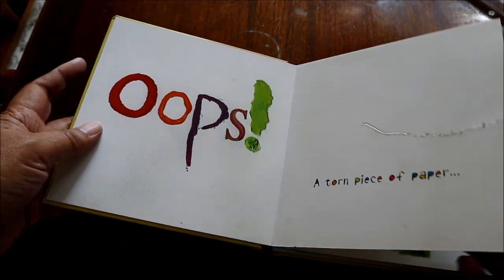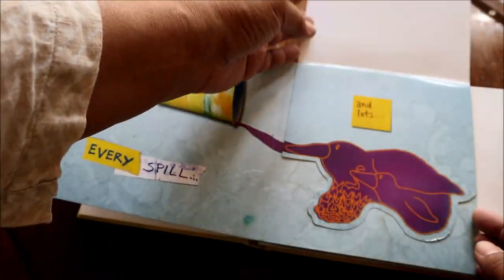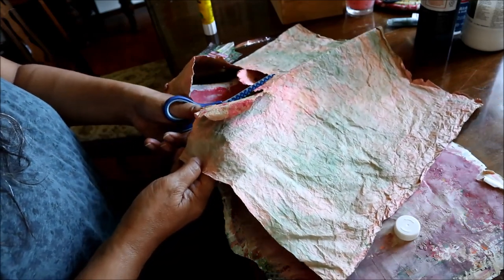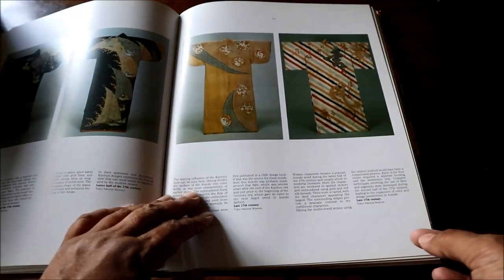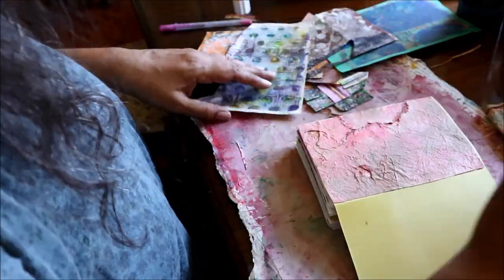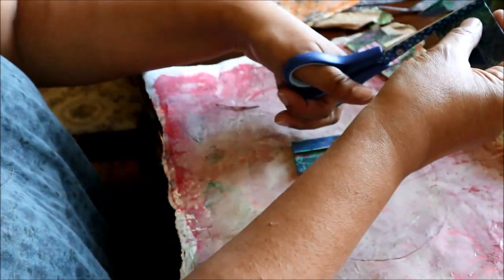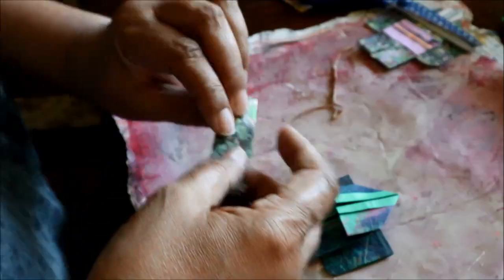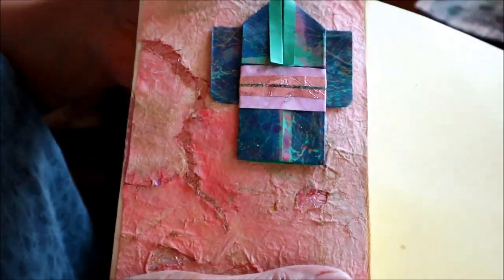Making a kimono inspired art journal page using torn and bent paper | on my arty bookshelf week 20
Each week this year, more or less, I'm making a mixed media artwork in my accordion fold art journal inspired by one or more of the very many art books I've accumulated over the years. For week 20 I was still thinking about Japanese design and the idea of "wabi sabi". For my inspirations, I chose a children's board book call "Beautiful Oops" and a book about Japanese Costume with gorgeous pictures.

Some of the things mentioned in this video:
Shibori: a Japanese  resist dyeing technique. The resulting patterns are often emblematic of Japan's appreciation of the beauty of imperfection – known locally as wabi sabi – and are prized for their individuality and arresting beauty.

Haori: a traditional Japanese hip- or thigh-length jacket worn over a kimono.

Kintsugi (literally, gold seams) is a traditional repair method that takes the broken or chipped parts of cherished vessels, glues them back together with a Japanese lacquer, and paints the seams with gold or silver powder.